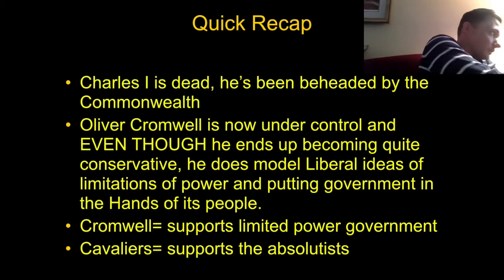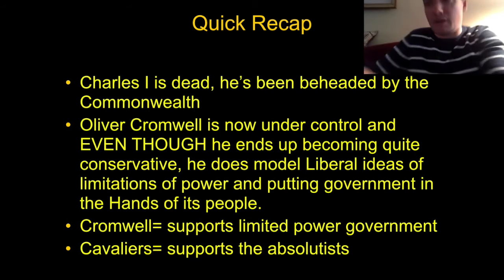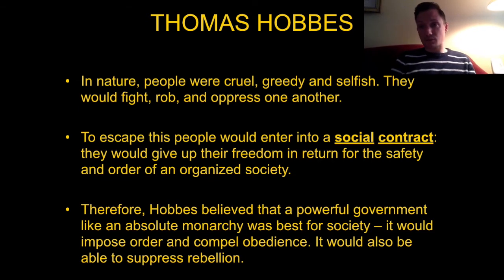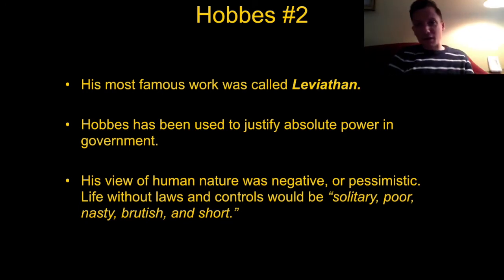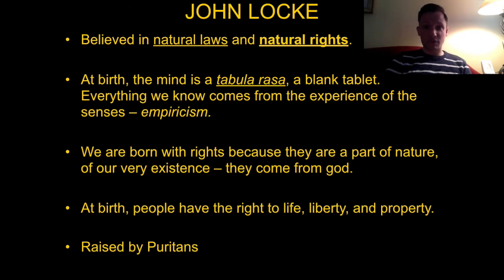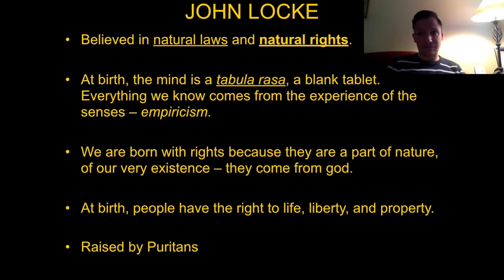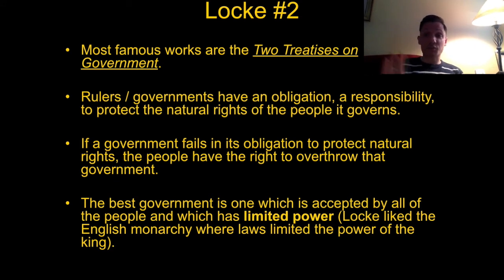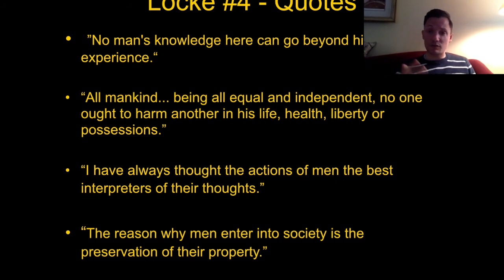Hnrs Flip #26 part 1 Locke V Hobbes